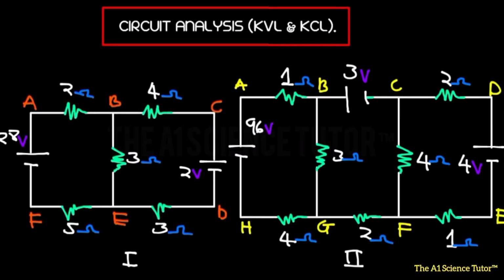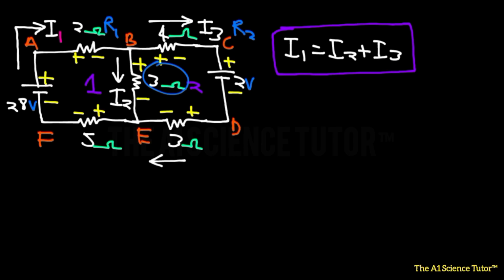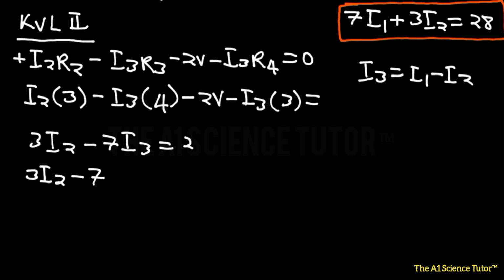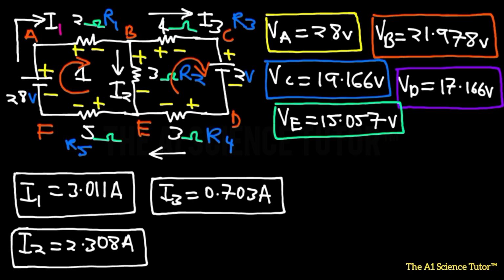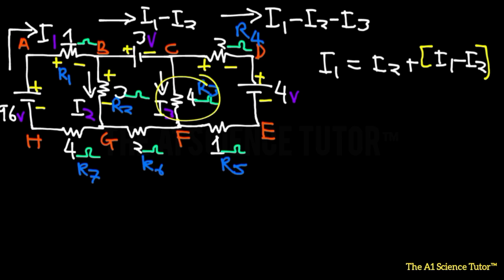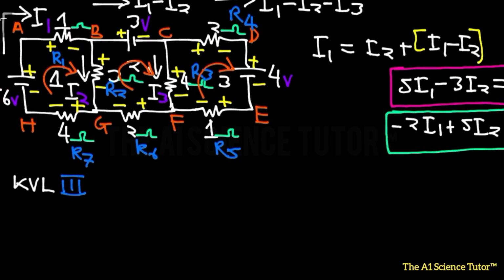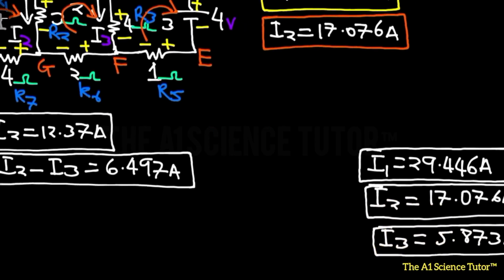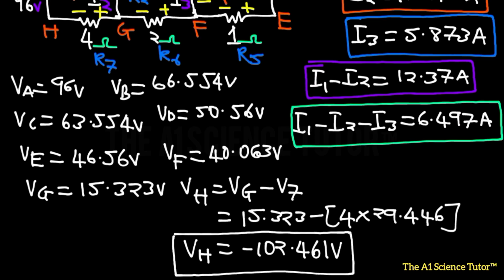D.C CIRCUIT ANALYSIS (How to Use the KVL and KCL).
In this video we are going to learn how to use the Kirchoff's Circuit Laws to analyse and solve D.C Circuits.

The two Kirchoff's Laws we have are The Kirchoff's Voltage Law(KVL) and the Kirchoff's Current Law(KCL)

KVL states that the total sum of potentials within a closed loop is equal to Zero.

KCL states that the algebraic sum of the currents entering a junction equals the algebraic sum leaving that junction.

In order to find the Currents going through each resistor within a d.c circuit as well as the potential difference across each resistor, we use the Kirchoff's Laws.

Follow me vividly through as we work it out.